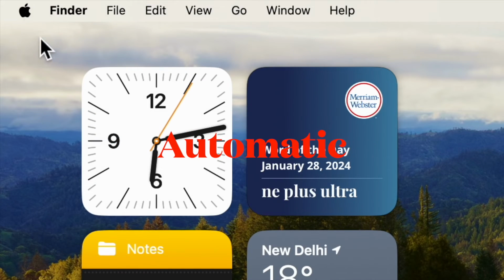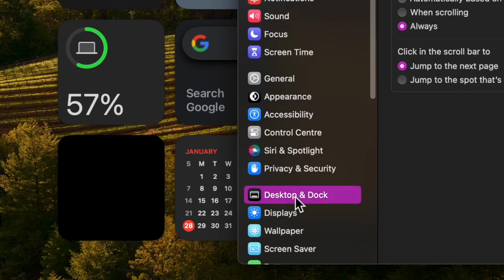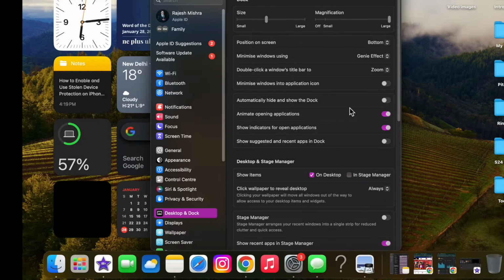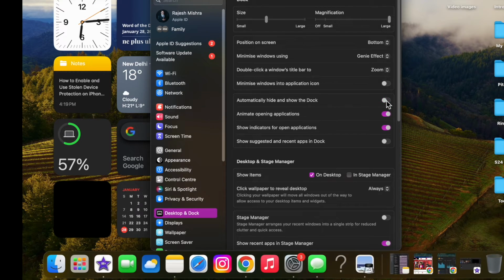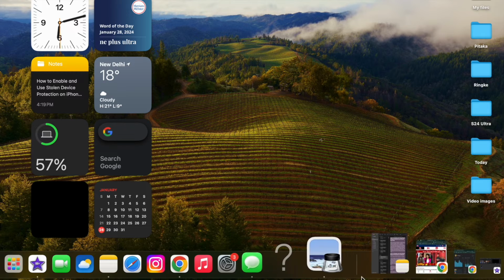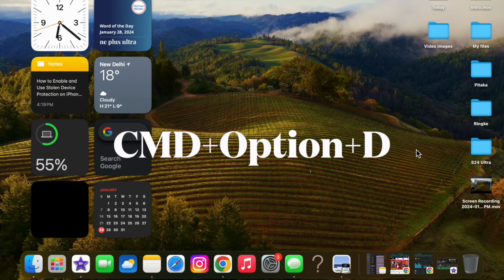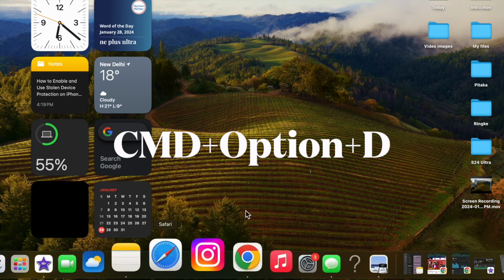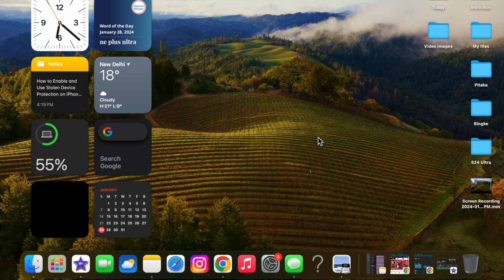2 Ways to Show/Hide Dock on Mac in macOS Sonoma: Automatically/Manually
In this hands-on guide, I'm going to show or hide the Dock on your Mac in macOS 14 Sonoma or later.